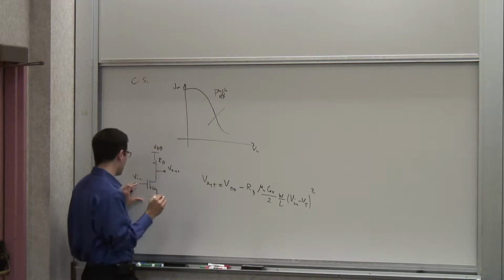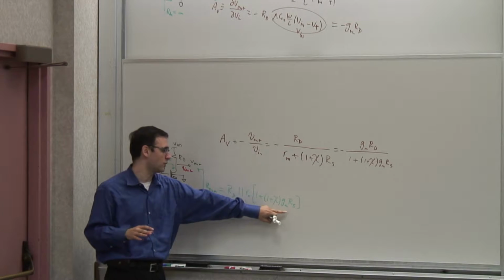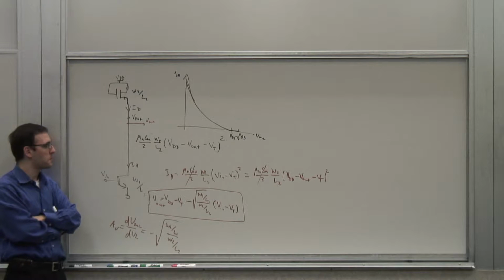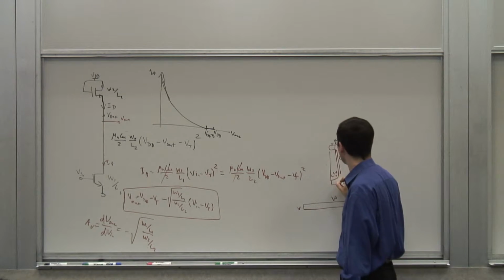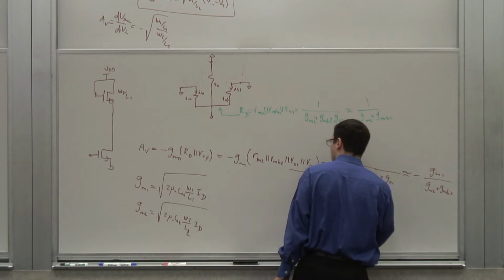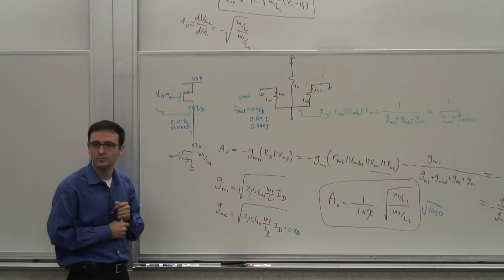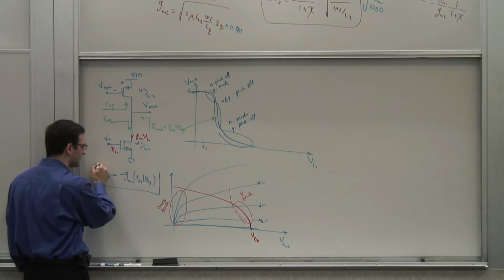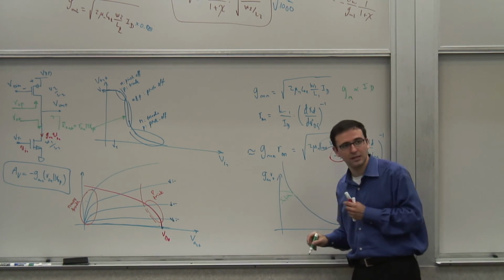119. Basic Amplifier Stages (Low Frequency): Various Loads for MOS Amplifier, Gain and Linearity